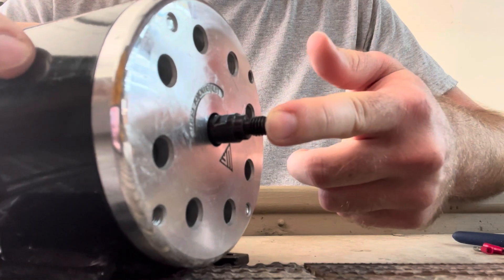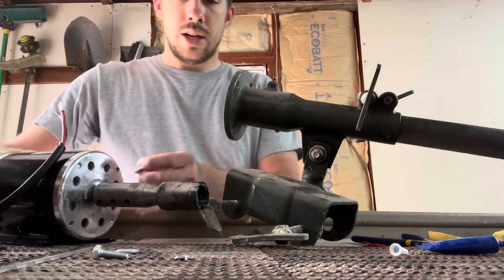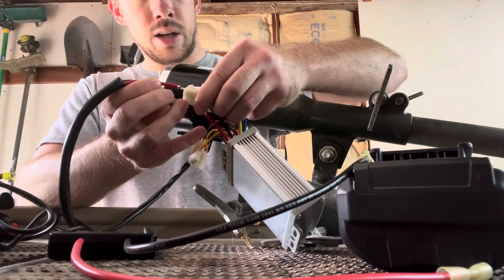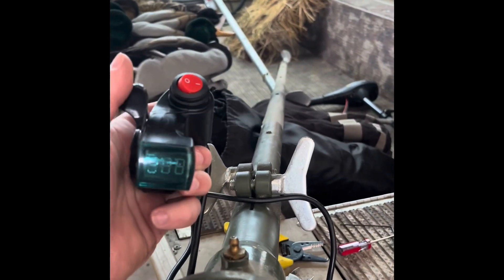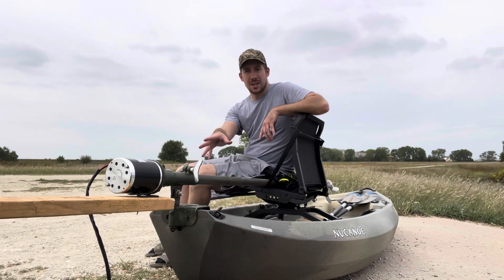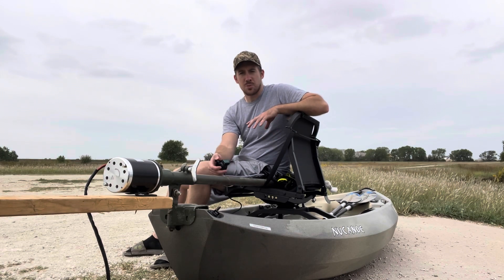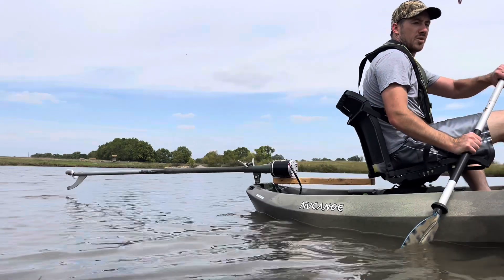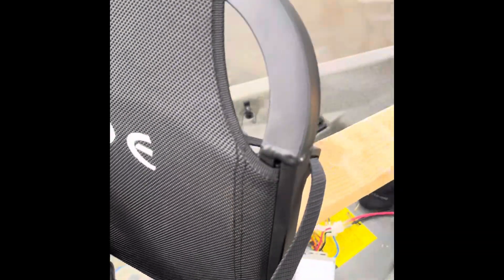Swamp Runner With Electric Motor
For my hunting spots, an electric trolling motor doesn’t work very well. I have used the 79cc predator motor with this Swamp Runner kit in the past, but I don’t need that much power and it adds a lot of extra weight. In this video I am testing out a 36v electric motor to see if it is a viable option.

Supplies used in this video:
36v electric motor
Thumb throttle
40v battery adapter
40v battery

Overall, I think this is a promising option for hunting. I like that electric is quieter as I use this kayak to slip into back areas when deer hunting. I have purchased some materials to make my own shaft out of aluminum to cut down on weight so that will be the next phase of this project.